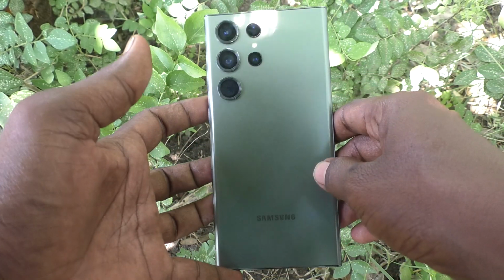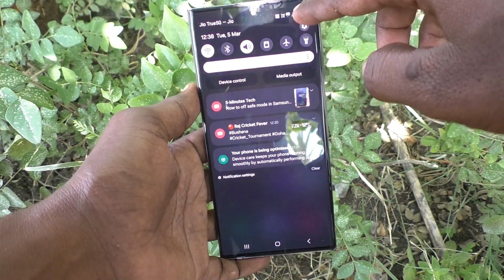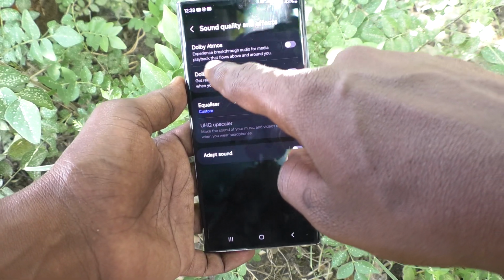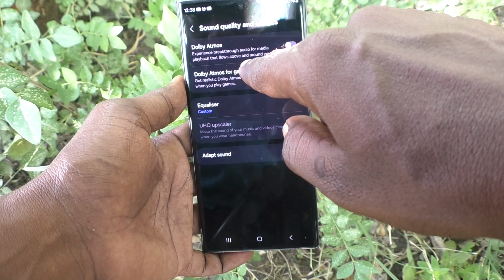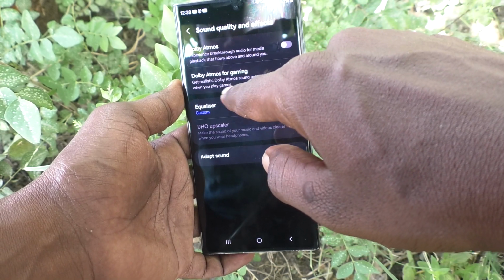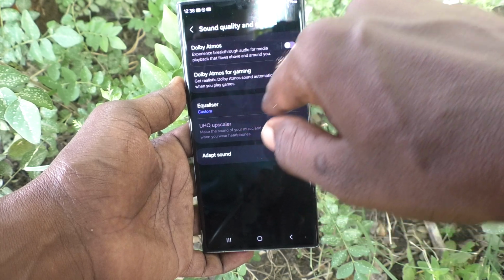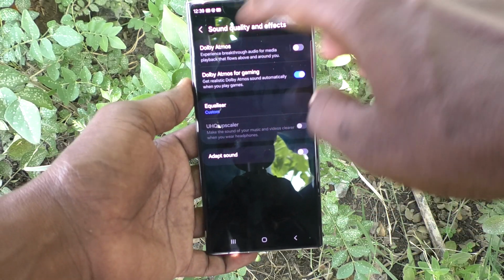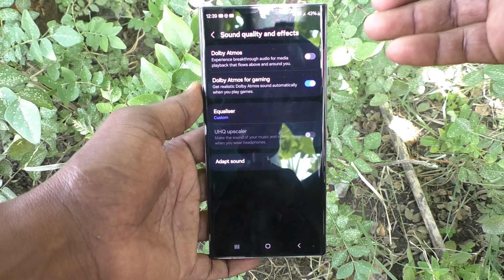How to change sound quality in Samsung Galaxy S23 Ultra 5G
Samsung Galaxy S23 Ultra 5G sound quality change settings : Learn here how to change sound quality in Samsung Galaxy S23 Ultra 5G smartphone.